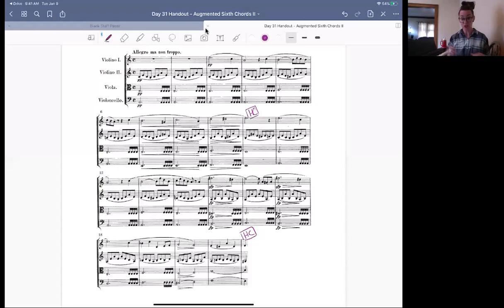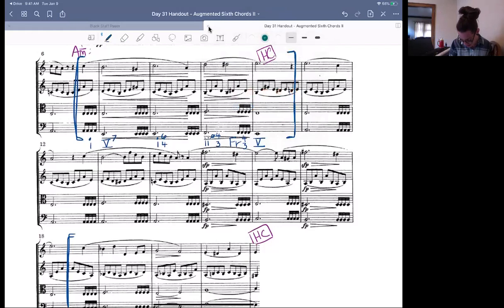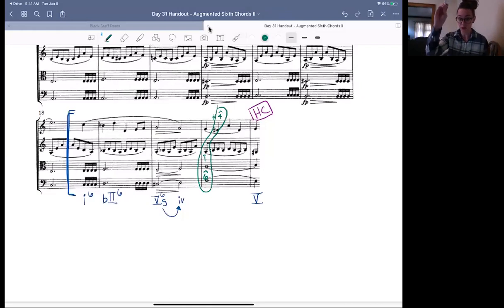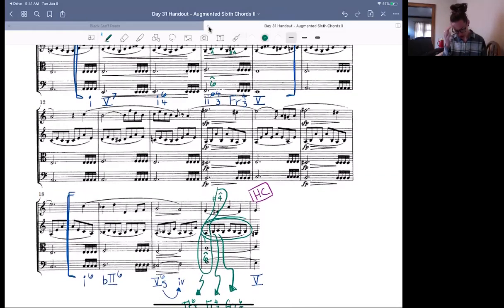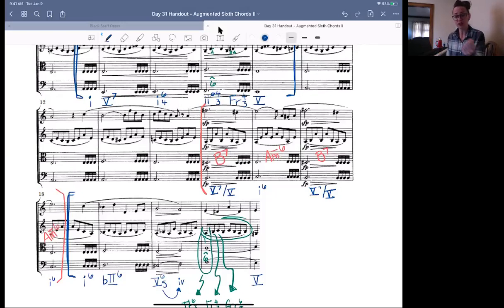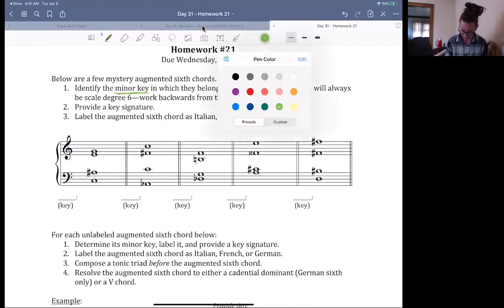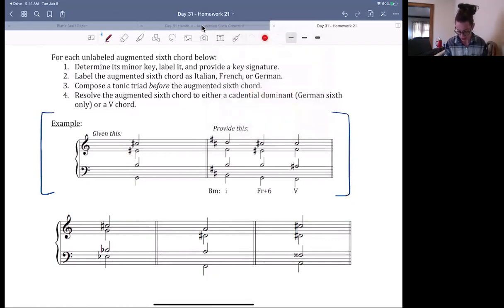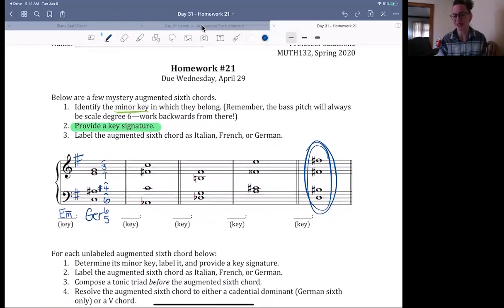MUTH 132 - Lecture 11.1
For use with Handout 30 and Homework 21.